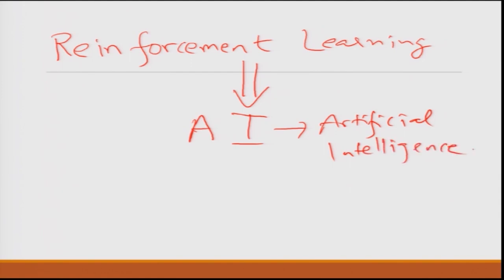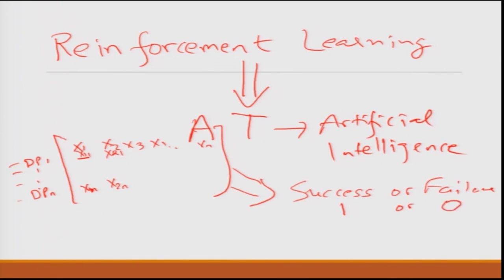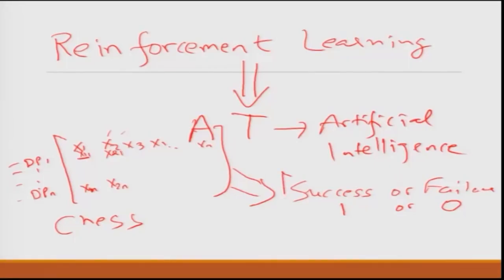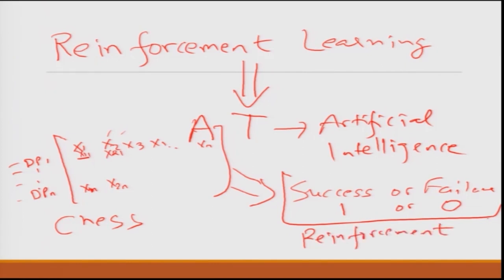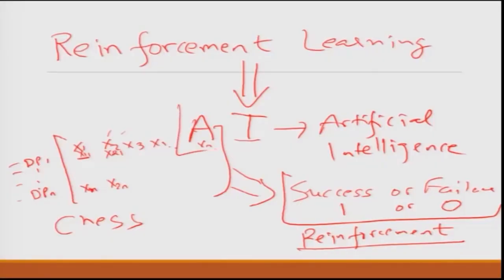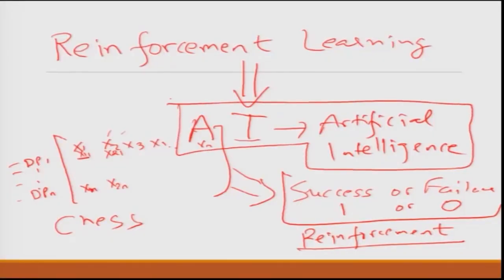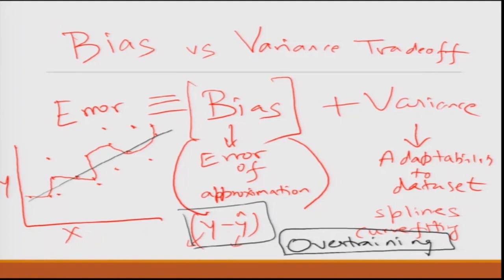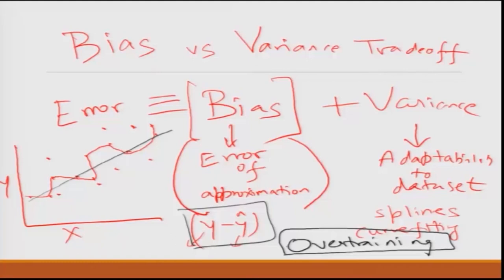Lecture 26: Machine Learning Part 3